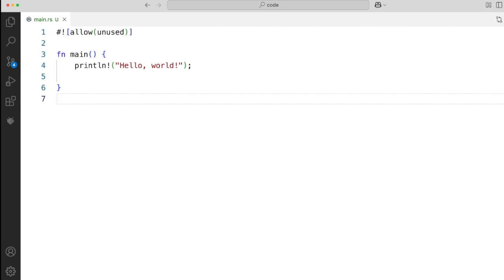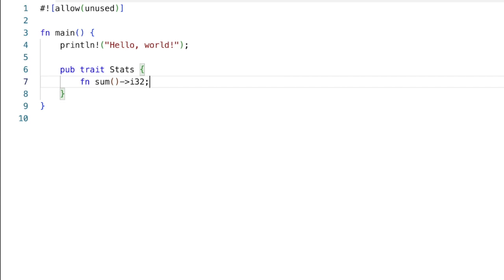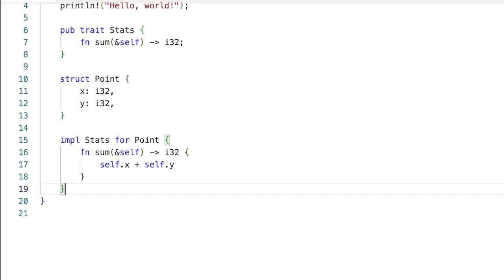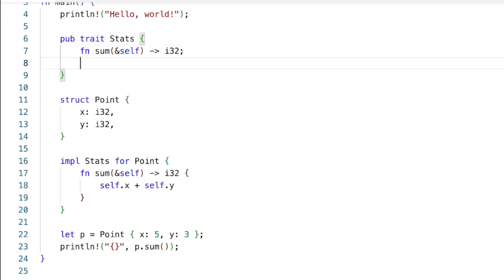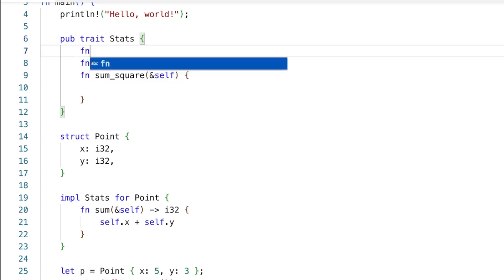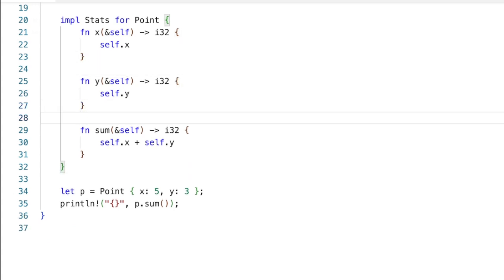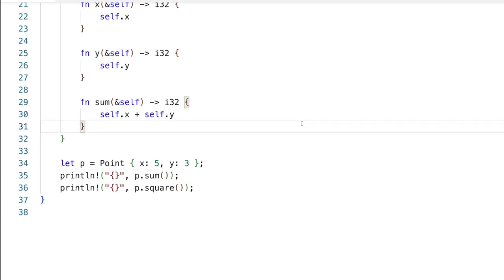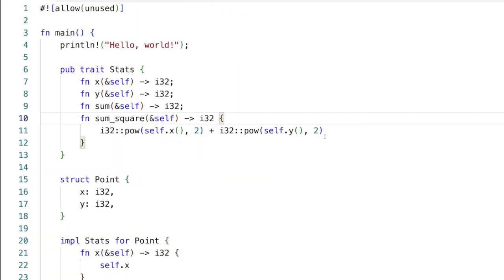Rust Traits - so far the same idea as Java interfaces: Exploring Rust Part 022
A video on defining traits and providing default implementations.